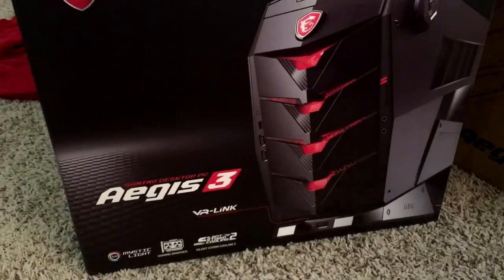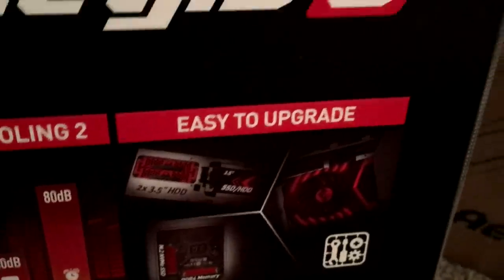MSI sent me an Aegis 3 Gaming Computer